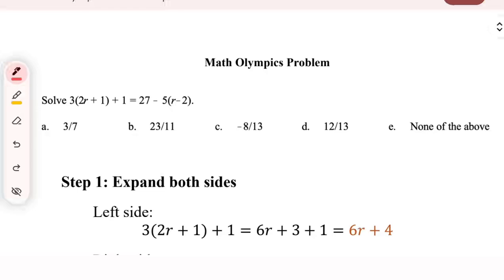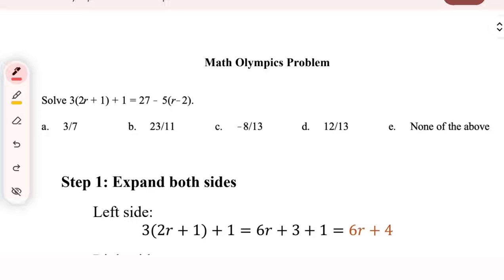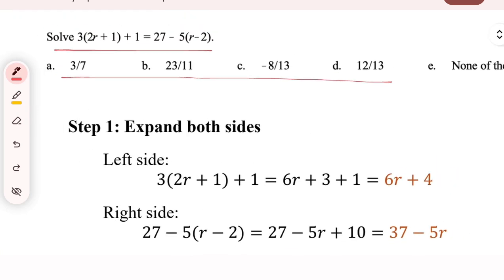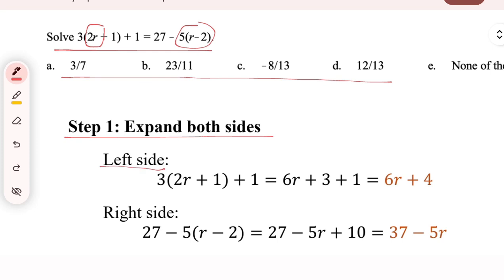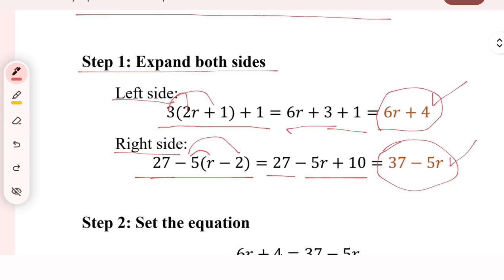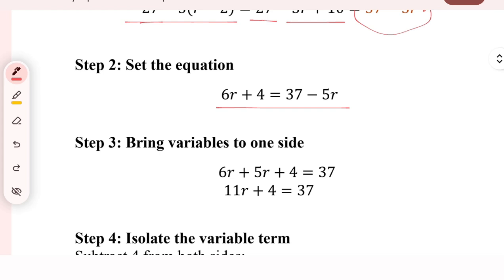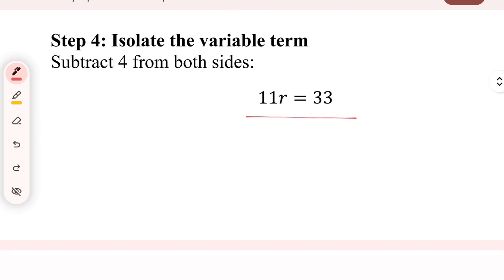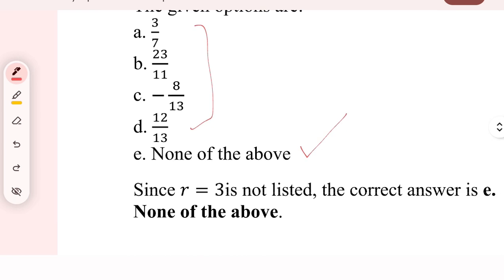Solve This Math Olympics Problem in Under 2 Minutes – Can You Find r?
One variable. One equation. But 99% of students take the wrong path and get stuck. This single-variable problem from a real Math Olympics looks impossible at first glance – until you see the one clever move that unlocks it in seconds.

Why most fail:
They try squaring immediately – leading to a messy quadratic and wasted time. There's a much cleaner way.

What you’ll learn:

    The “isolate then substitute” trick that avoids extraneous roots

    How to spot hidden conjugates

    A fast check to verify your solution without plugging into the original mess

By the end, you’ll solve this in under 60 seconds – and never fear radical equations again.

Bonus:
I’ll show you a second method (using substitution) that Olympians love. Stick around for a downloadable cheat sheet with 5 more radical equation shortcuts.

Comment “Got it!” if you solved before I revealed the answer. Most likes wins a free problem set.